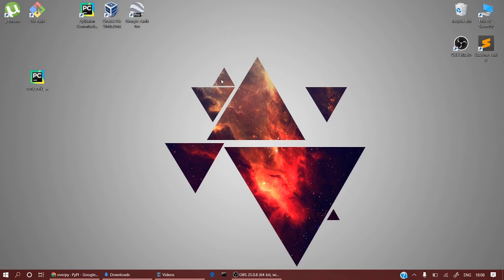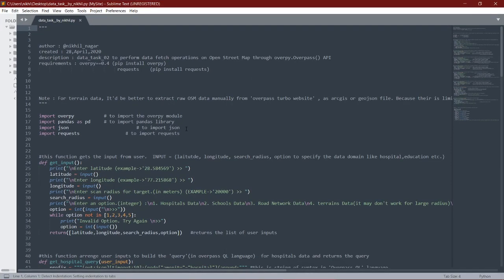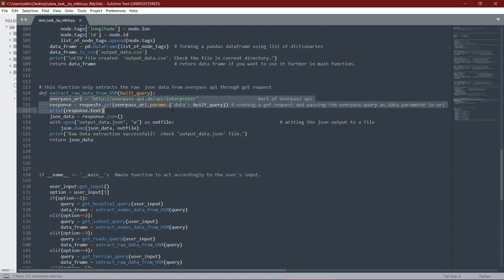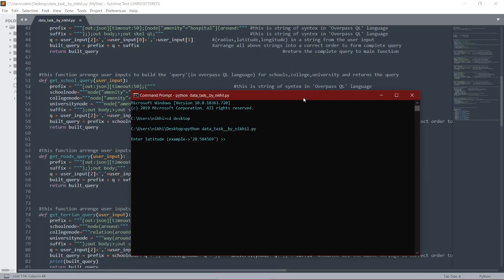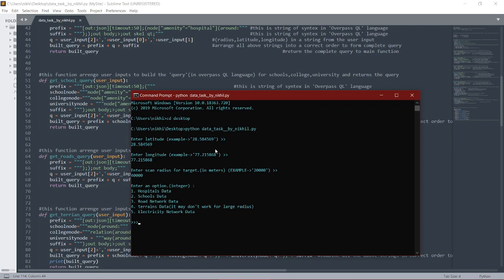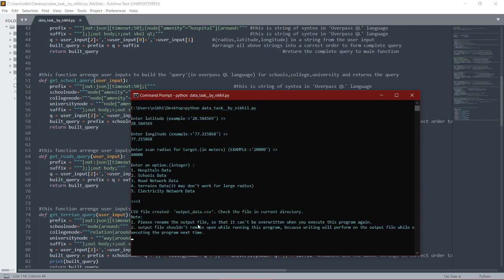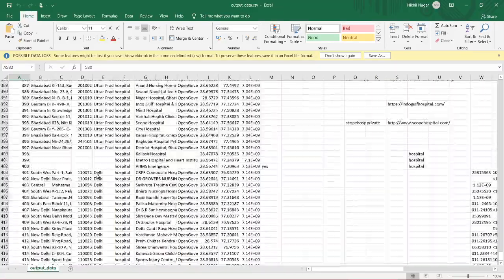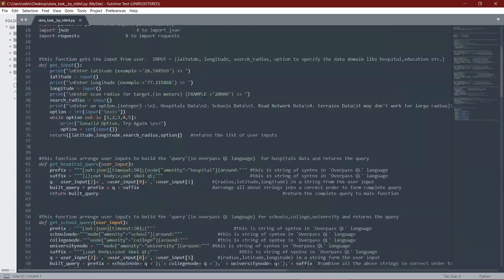Extract data from Open Street Map with Overpy overpass API in CSV, Excel format using Python code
This video tells about overpy and overpass API , how to extract data from OSM(open street maps) in excel format.
Given code can extract data of hospitals, schools, roads, electricity nodes etc.